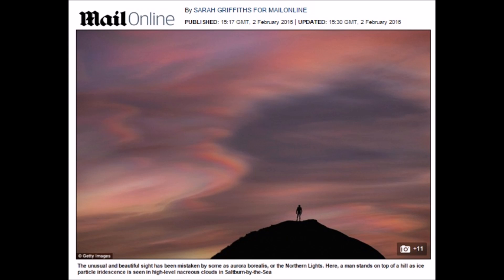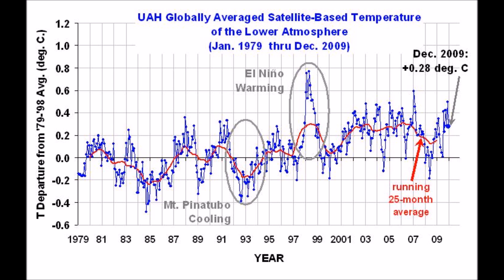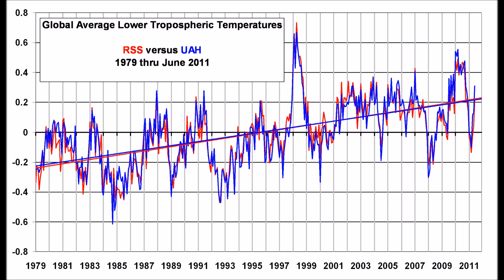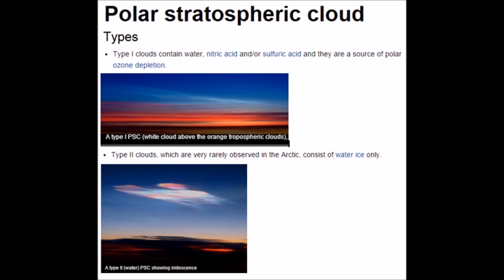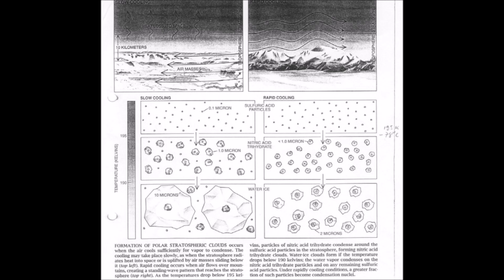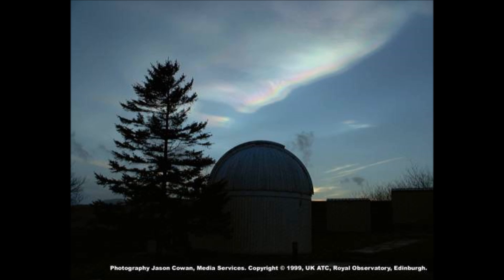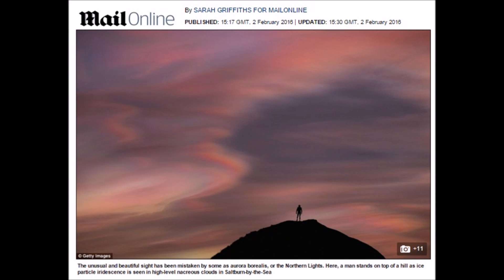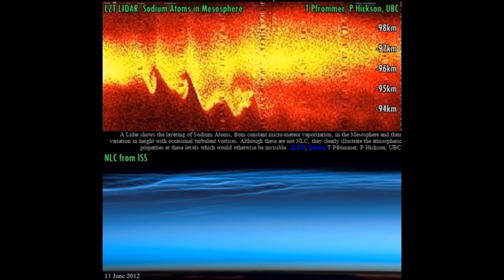Very Cold Polar Stratospheric Clouds Appear over UK | Mini Ice Age 2015-2035 (129)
Very Cold Polar Stratospheric Clouds Appear over UK on Feb 2, 2016. These type 2 clouds are associated with temperatures of -85C and are 80% of the time sighted over Antarctica. This insistence of cloud sightings was incredibly far south.

UAH and Remote Sensing Systems versions of the global average lower tropospheric temperature anomalies.